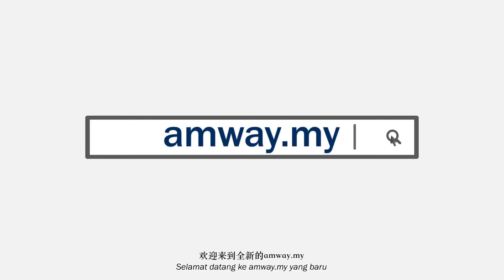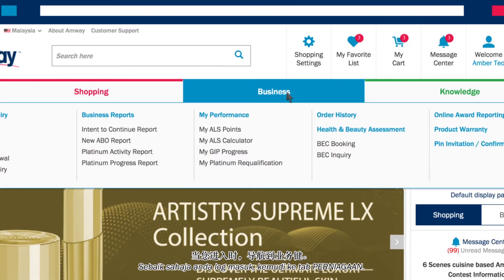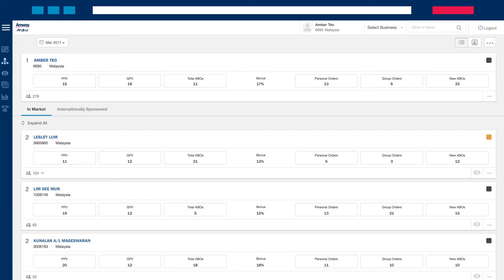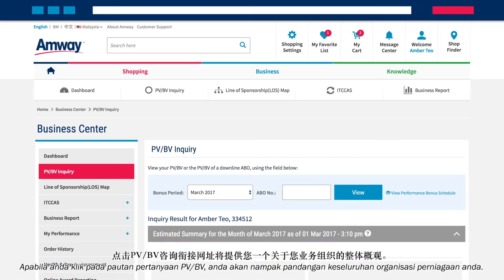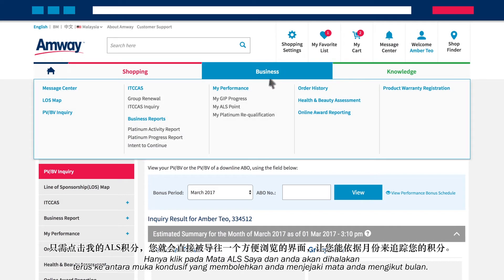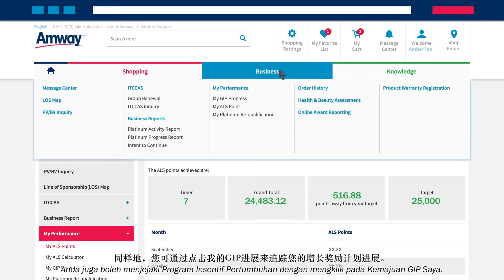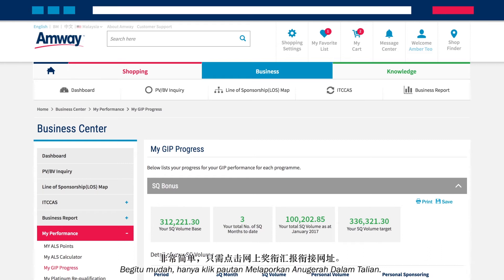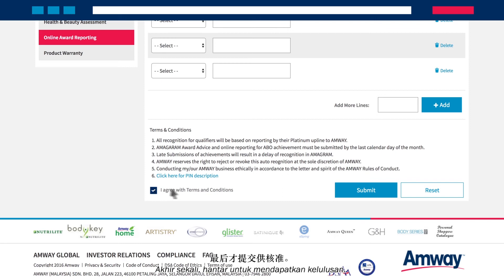Embrace the Mobile Revolution - Business Monitoring Made Easy